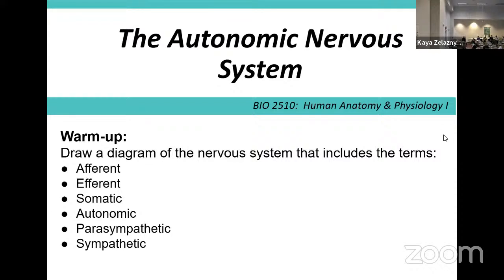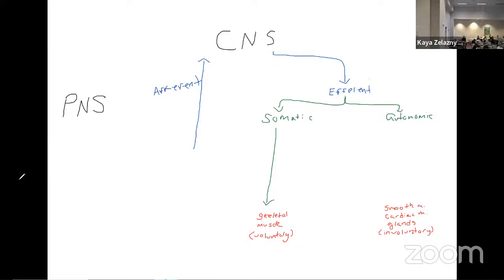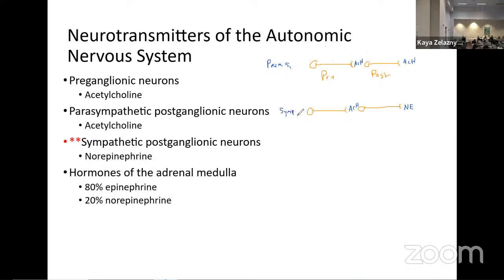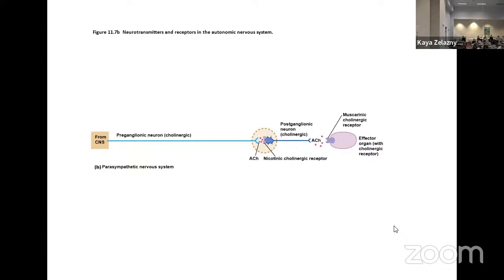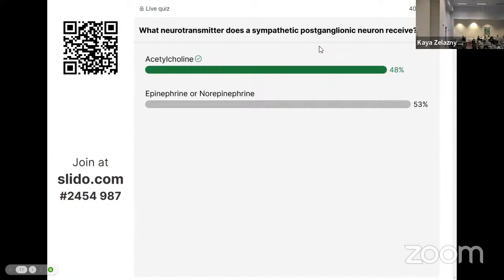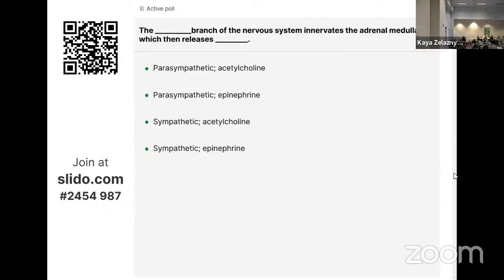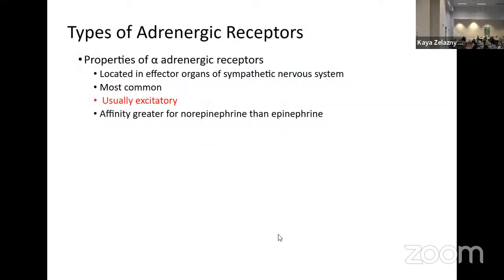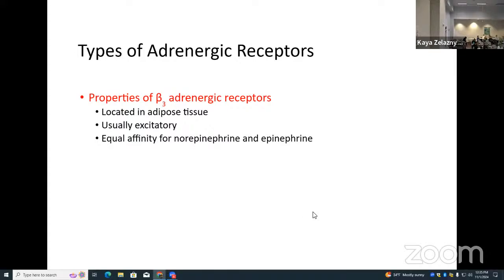A&P Lecture - ANS 2